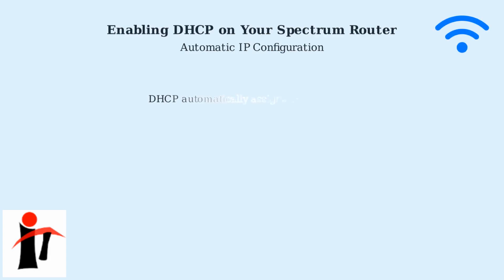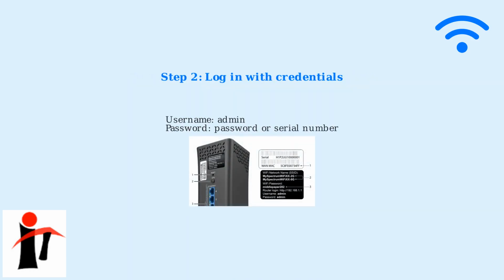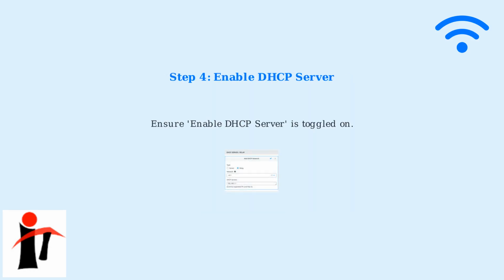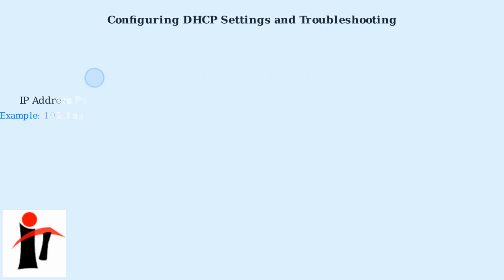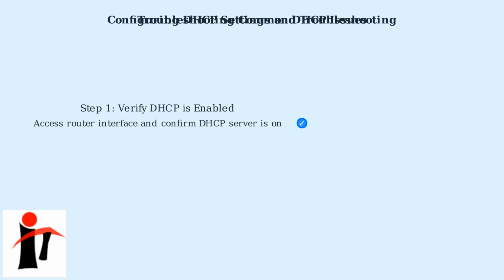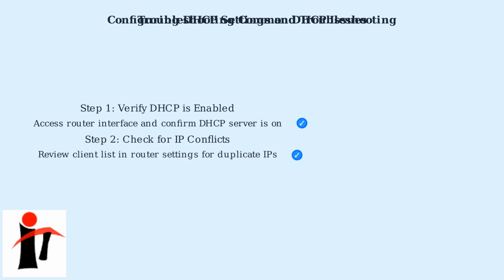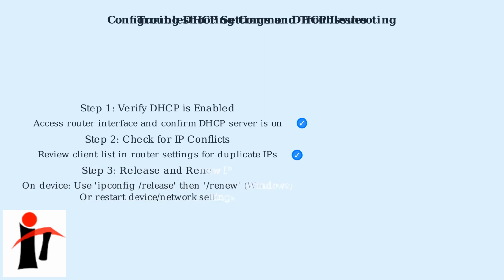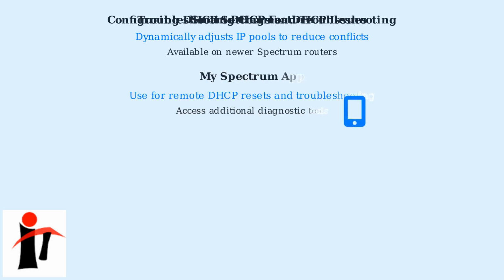How to Enable DHCP on Spectrum Router – Auto IP Setup & LAN Configuration Guide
📌 Learn how to enable DHCP on your Spectrum router
💻 Automatically assign IP addresses for smooth LAN network setup
⚙️ Step-by-step guide to configure DHCP quickly and easily